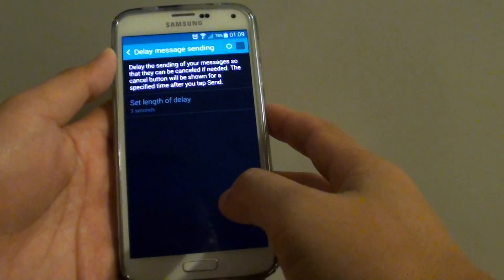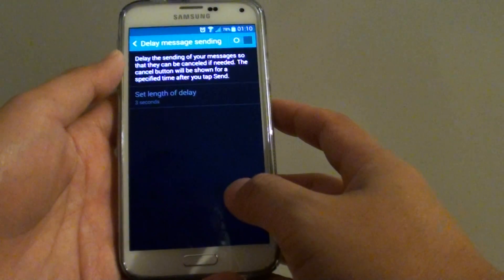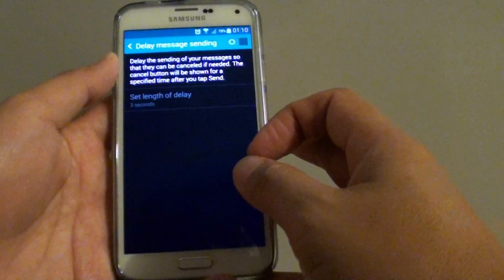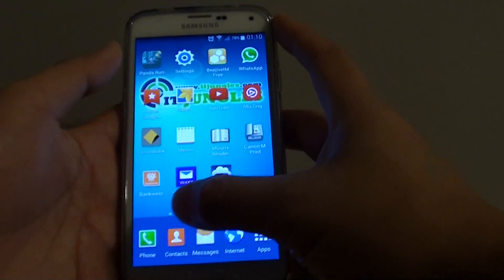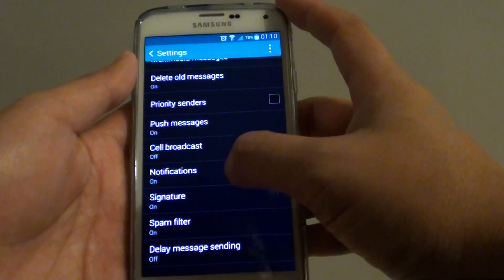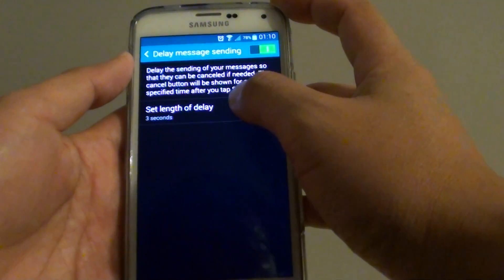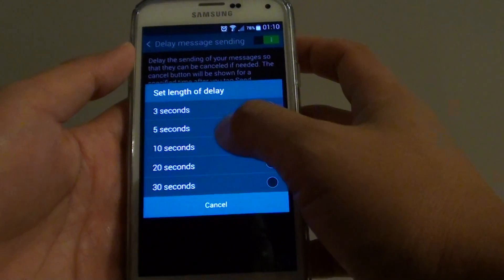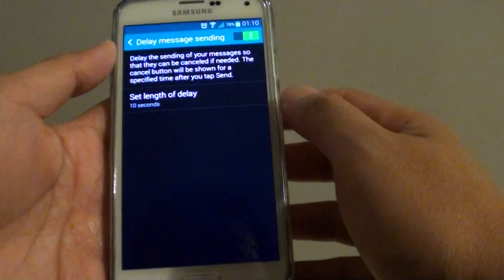Samsung Galaxy S5: How to Enable Delay Message Sending For Text Messaging App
Learn how to enable Delay Message Sending for Text Messaging app on the Samsung Galaxy S5.